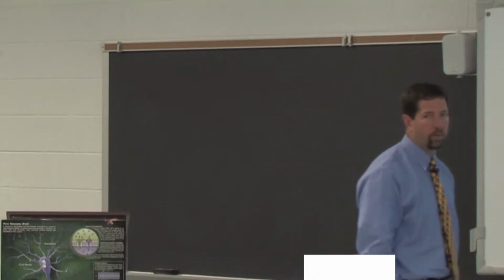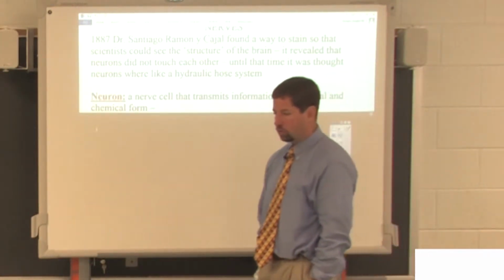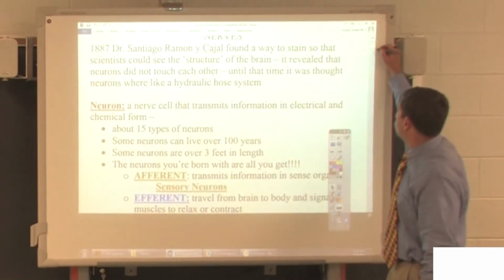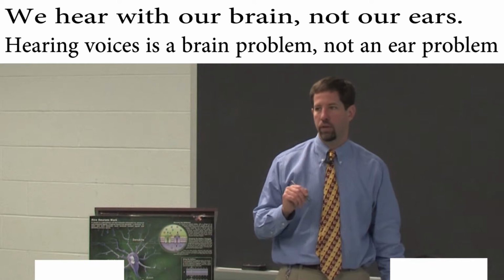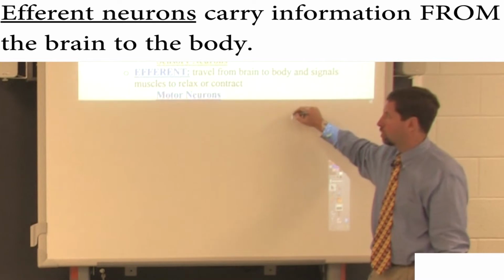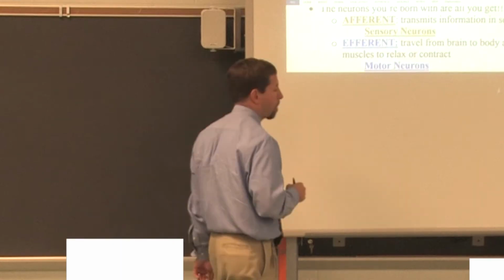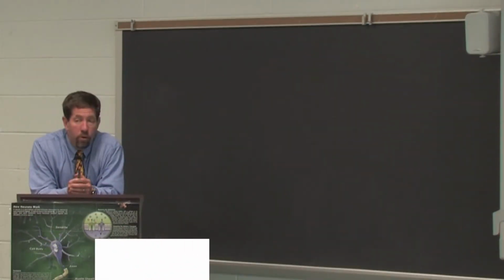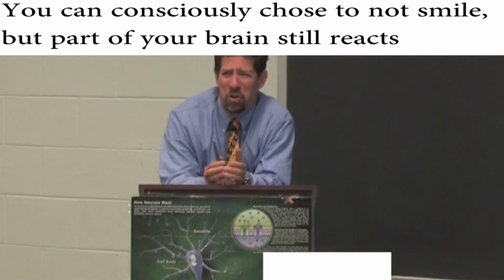Unit 3 Module 1 Neurons